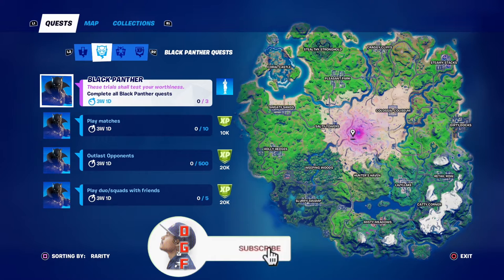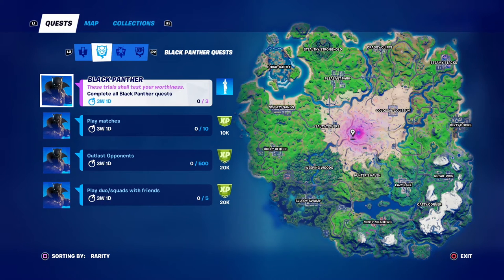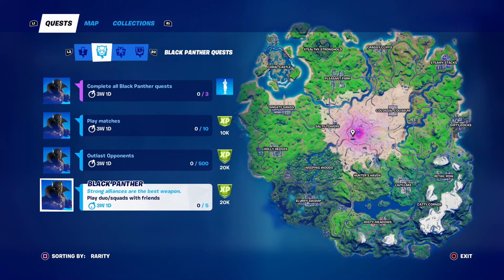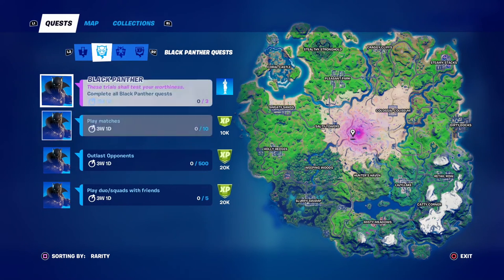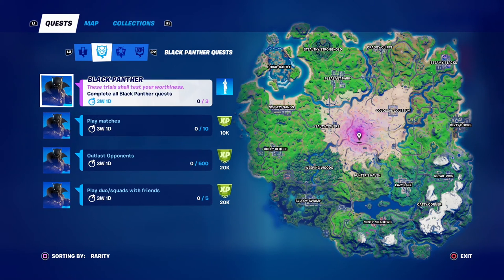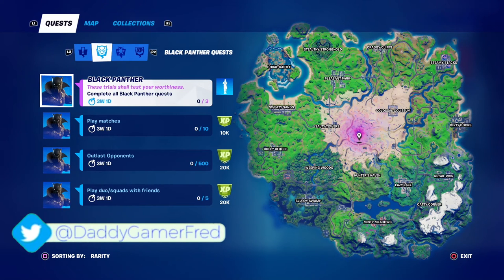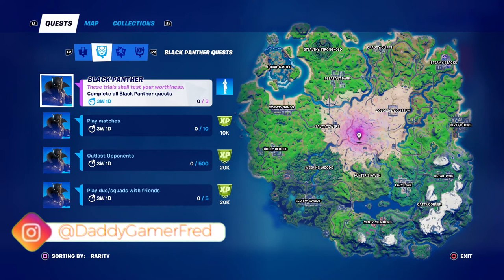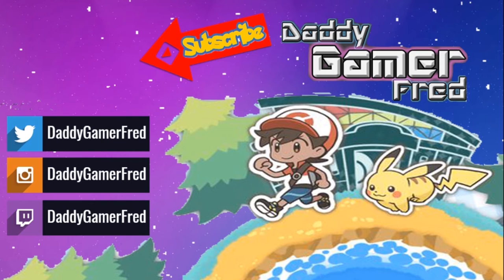FREE BLACK PANTHER WAKANDAN SALUTE EMOTE ! WANKANDA FOREVER QUESTS GUIDE